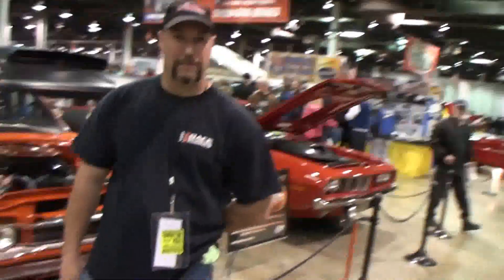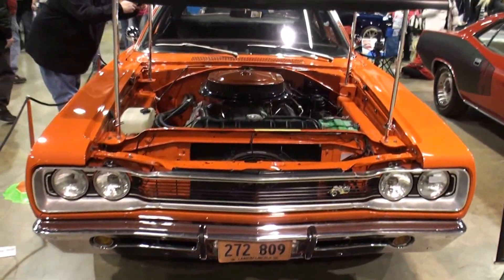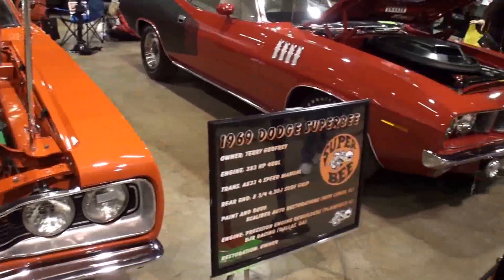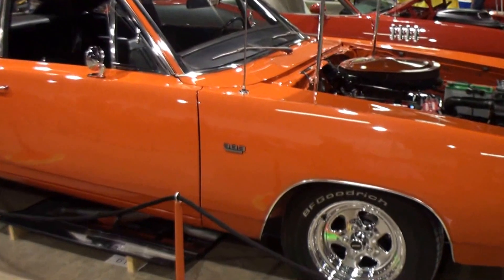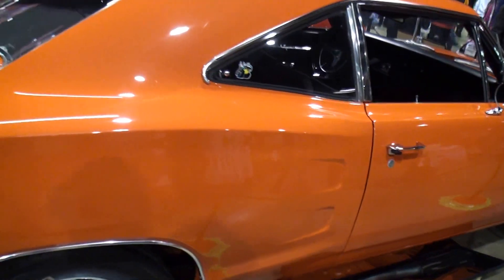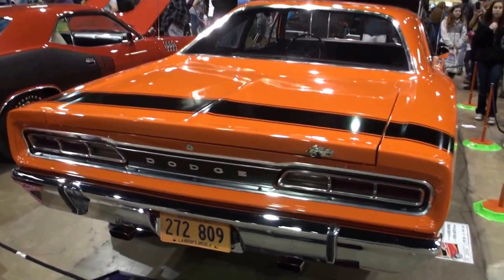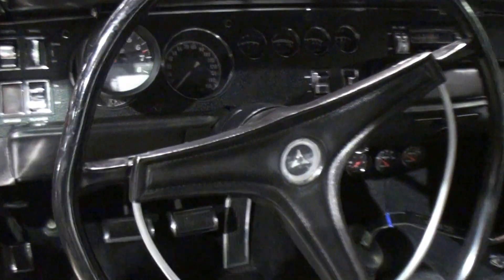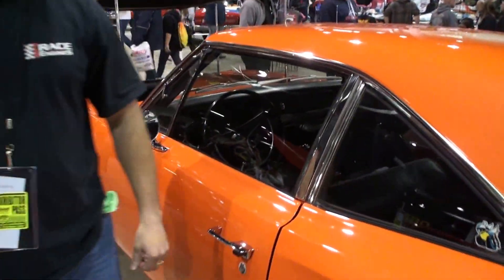1969 Dodge Super Bee @ World Of Wheels - My Car Story with Lou Costabile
On "My Car Story" we're in Rosemont IL on 3-1-14 at the World Of Wheels.

We're looking at a 1969 Dodge Super Bee.

The car's Owner is Terry Godfrey, and he's sharing the details to his car which he's had for 13 years.  It took him 3 years to restore this car.